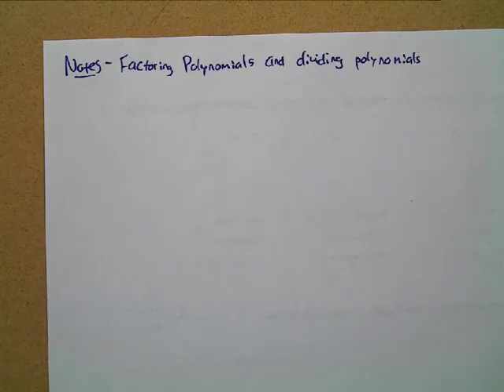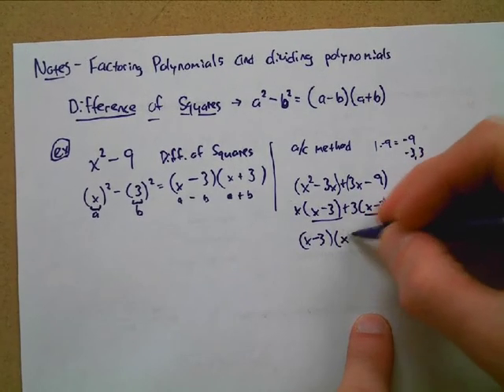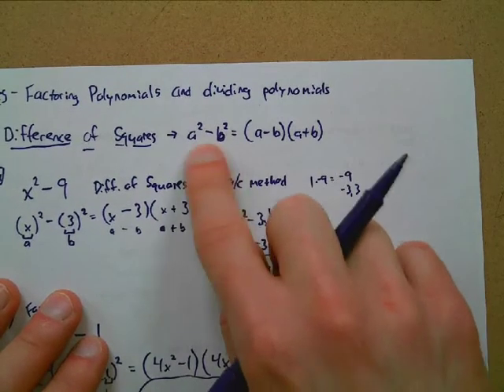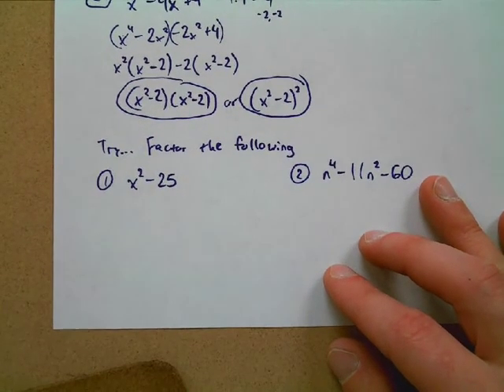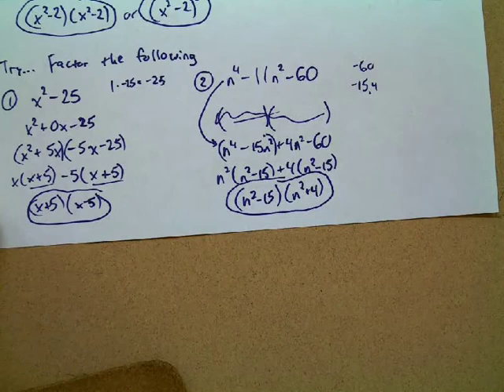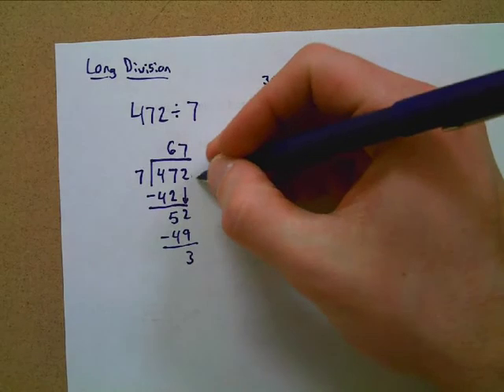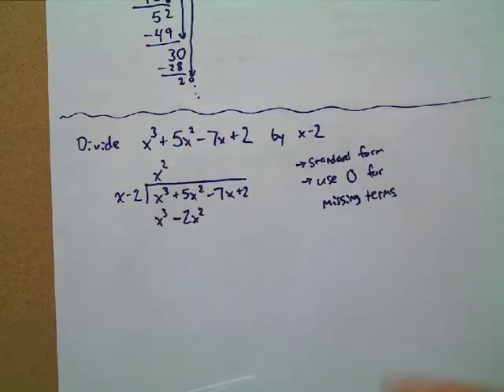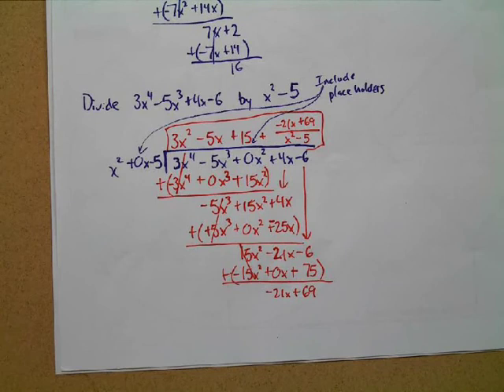3/13/2020 Factoring Polynomials and Dividing Using Long Division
HW: p228 #3, 5 AND p238 #5, 6, 12 AND p252 #1, 2